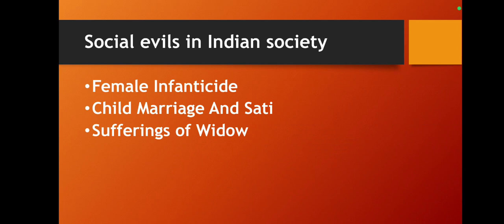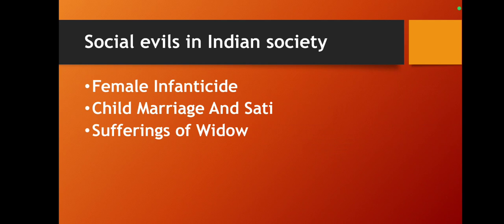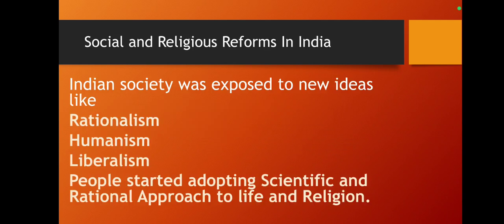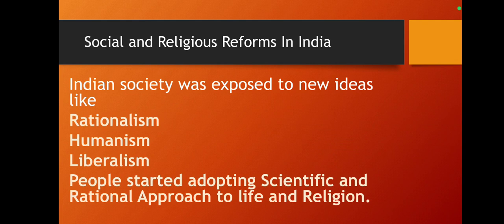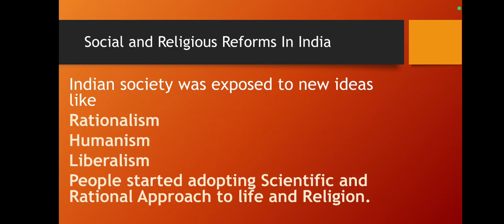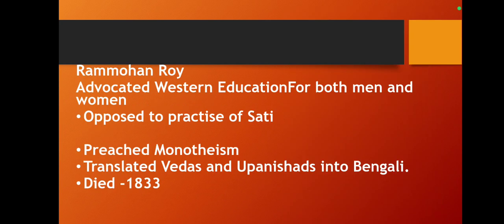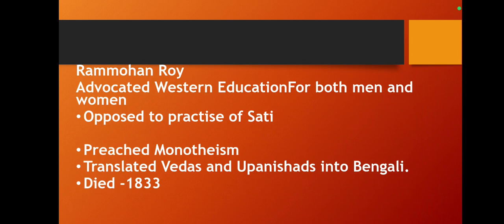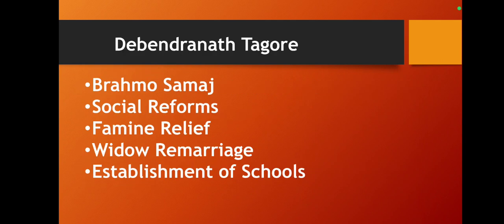History Class 8 Socio Religious Reforms